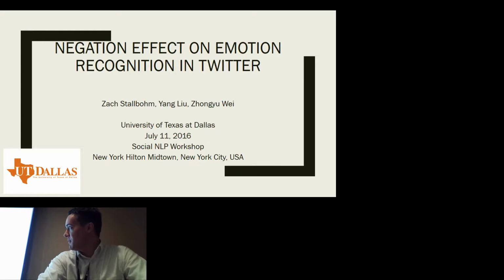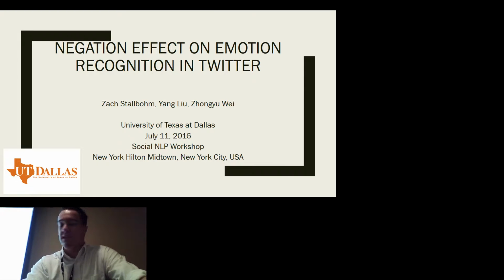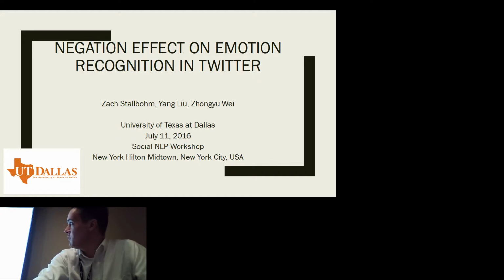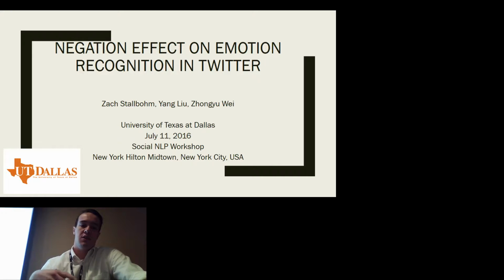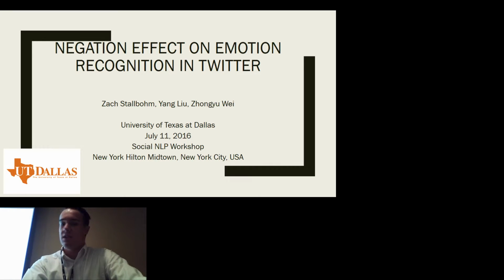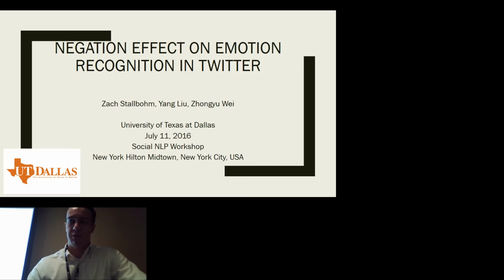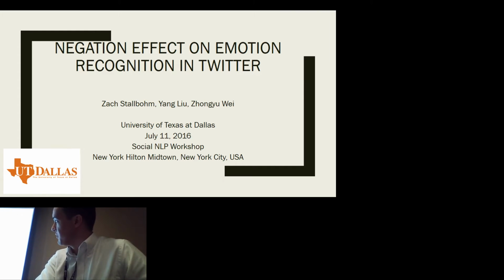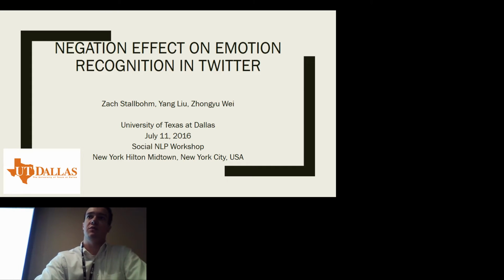Negation Effect on Emotion Recognition in Twitter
Giving a talk on emotion recognition for my paper at SocialNLP
The slides didn't change while I was talking so go to this link to find the slides and the paper: